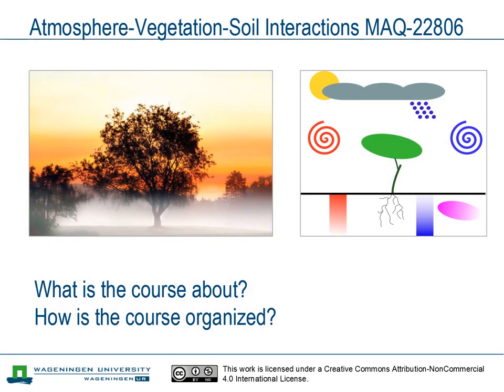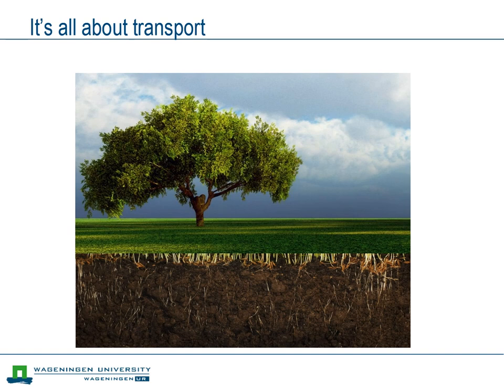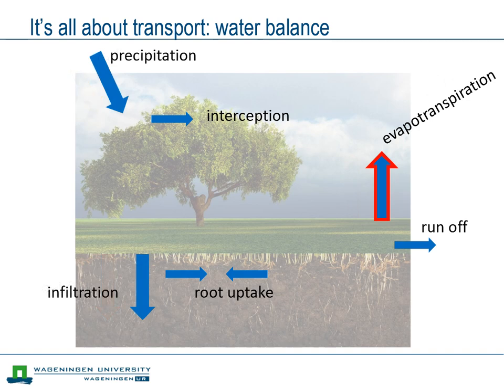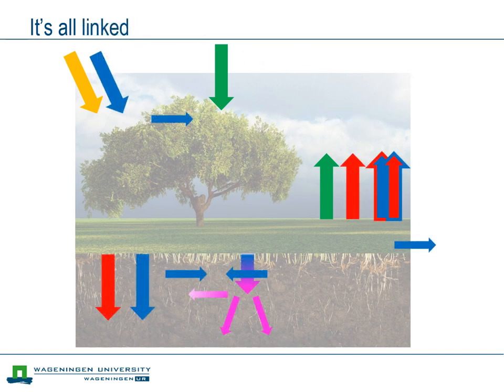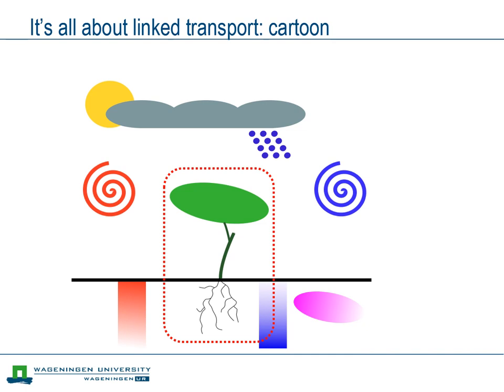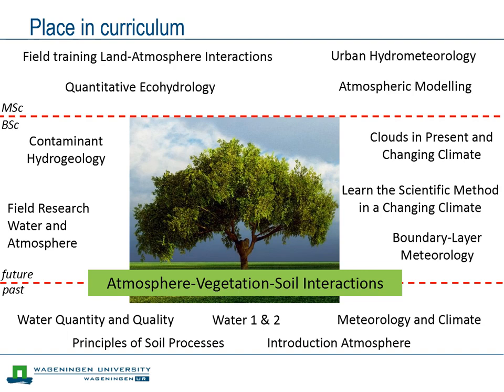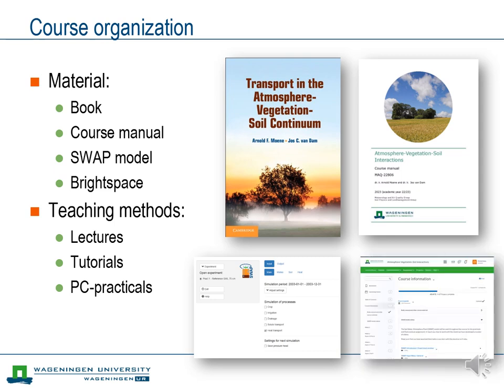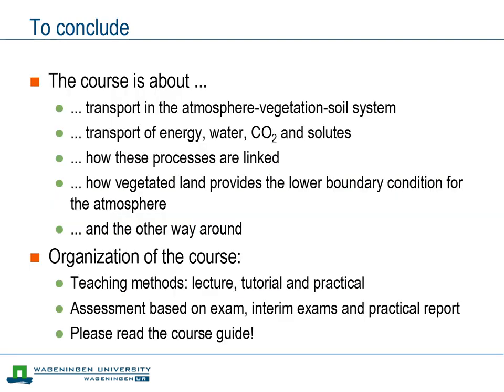MAQ-22806 Introduction 2024